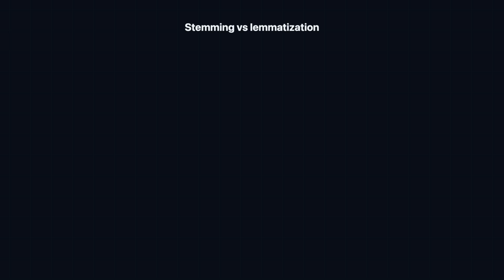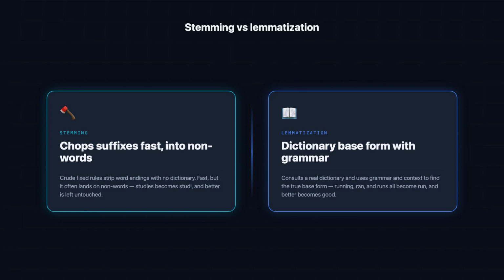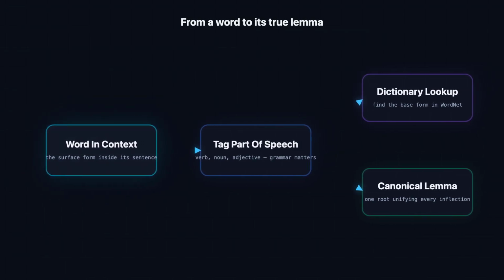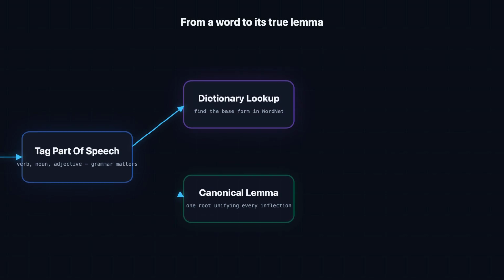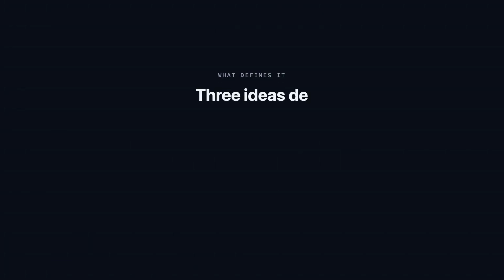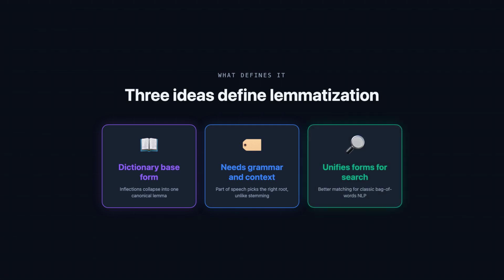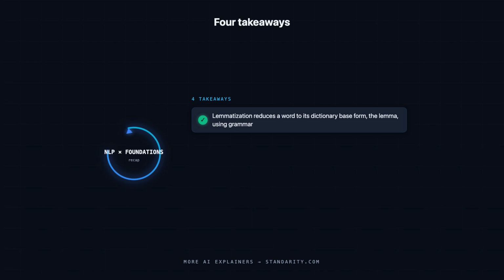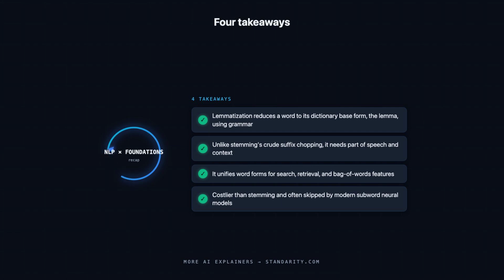What is Lemmatization?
Lemmatization reduces words to their dictionary base form using grammar and context — turning running, ran, and runs into run — so text analysis treats related words as one.

Running, ran, and runs are obviously the same verb. You know that instantly. But to a naive search engine or a bag-of-words model, they are three completely different, unrelated tokens, which wastes space and misses the obvious connection. Lemmatization is the fix. It reduces each of those forms back to a single dictionary word, the lemma, run, so the machine can finally treat them as one. And it does this using real grammar, not crude guesswork, which is exactly what separates it from its rougher cousin, stemming. Let's dig in.

Instructor: Standarity